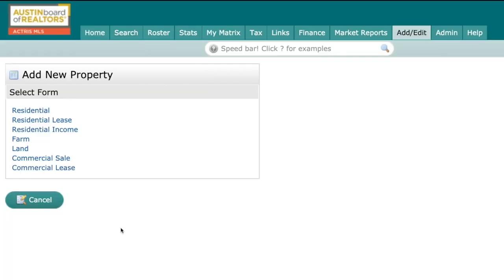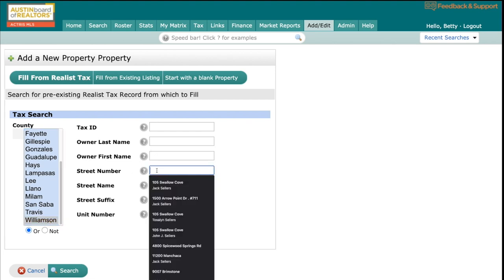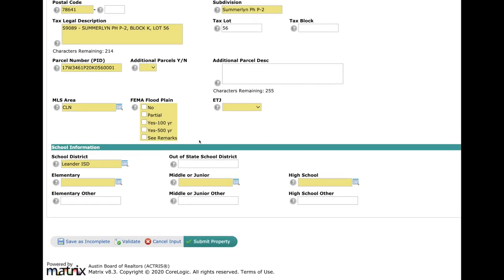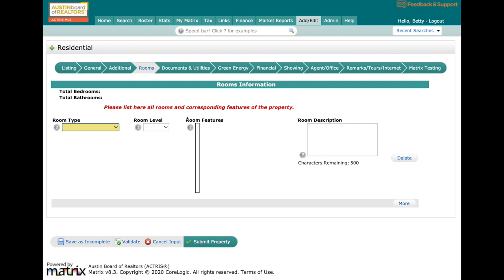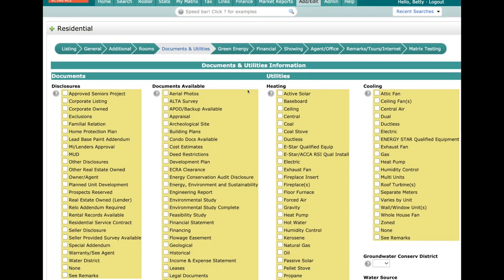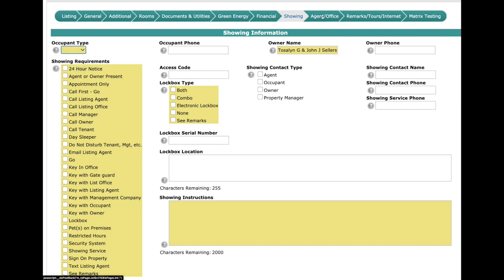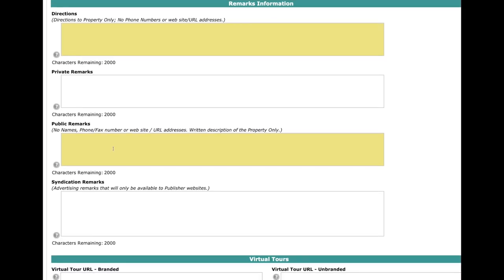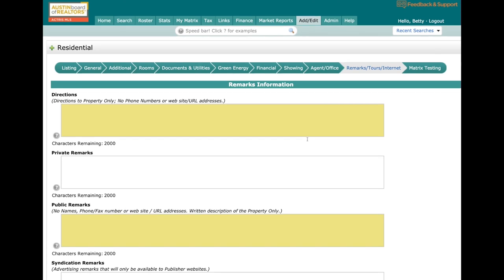Matrix Update | Enhanced Input Options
The magic of the MLS starts with inputting a listing, and we are excited to give you a sneak peek of the new and improved add/edit features – coming August 31! Watch the video to see what we have in store for you, including a “Save as Incomplete” button, higher character limits for Remarks, and easier selection of data for a field.